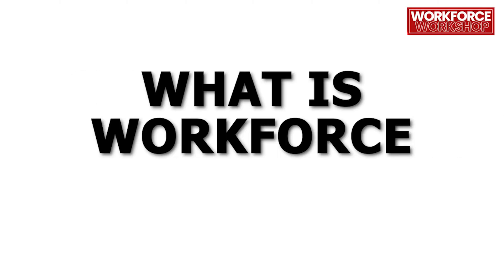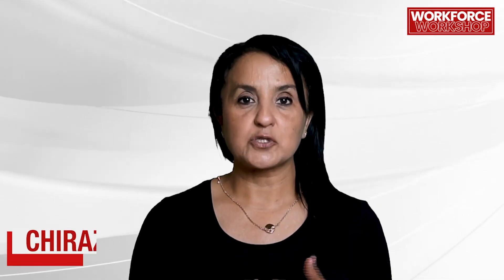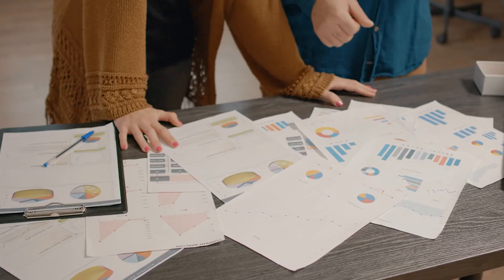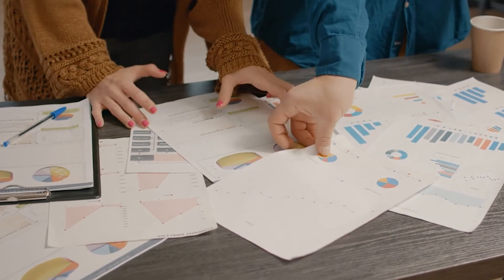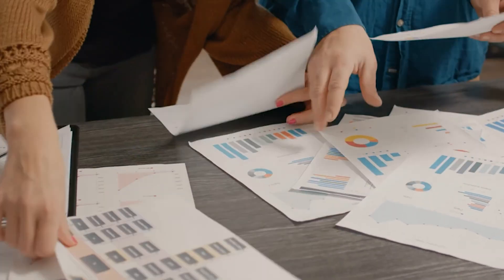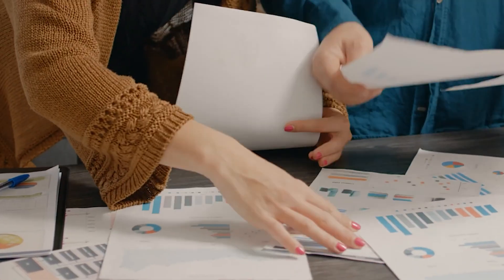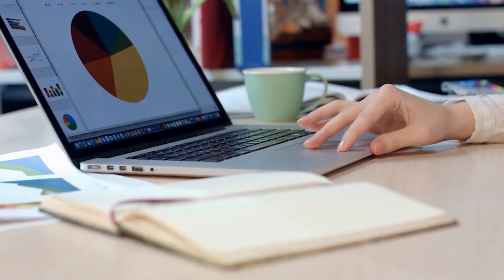What is Workforce Analytics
Are you looking to maximize productivity and profitability in your organization? Discover the power of workforce analytics and get insights into your employees' performance. In this video, I'll explain how you can use data-driven analytics to make informed decisions and boost your business success.

If you wish to request a particular topic, please fill-up this Request Form